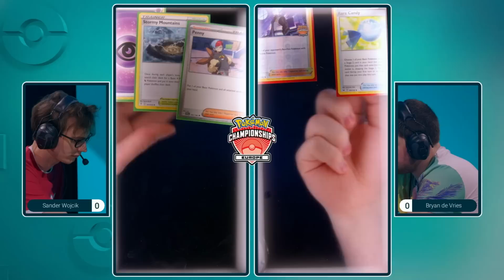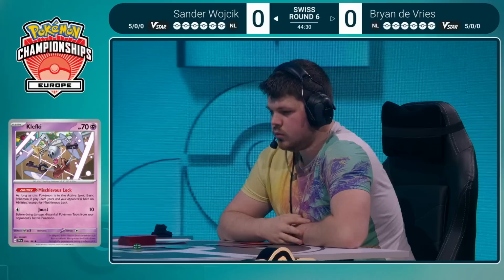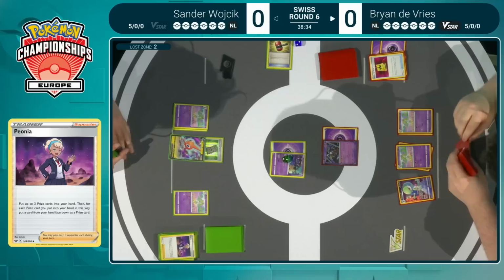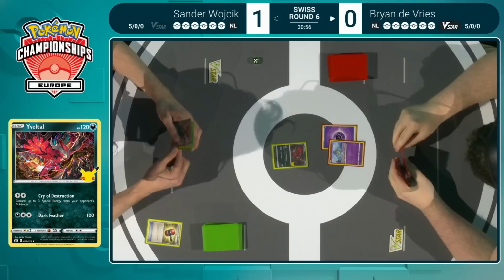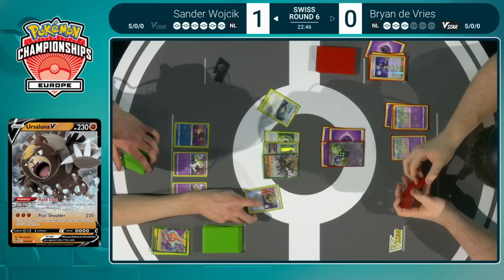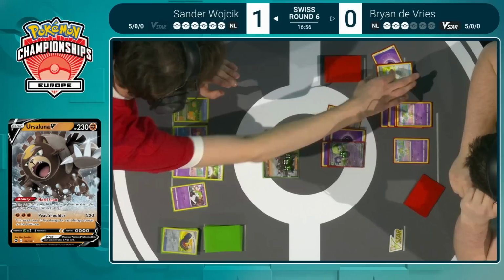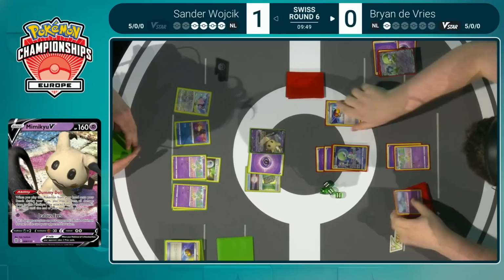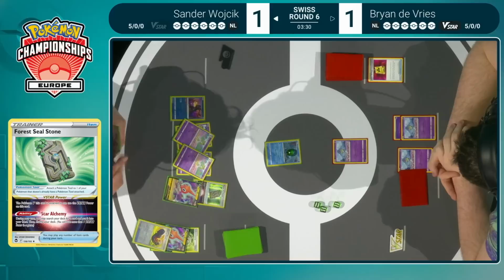TCG Sander Wojcik Vs Bryan De Vries | 2023 Pokémon Europe International Championships Swiss R6